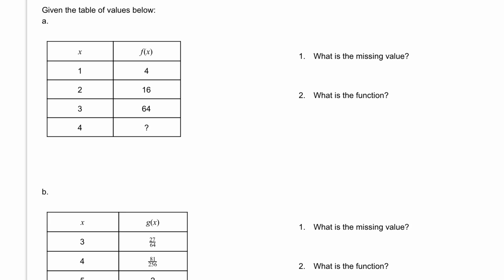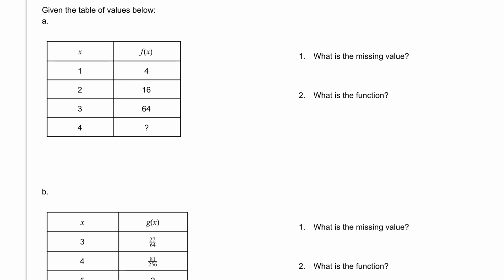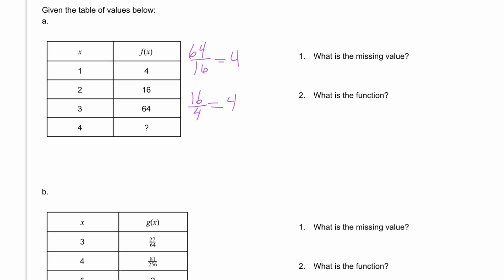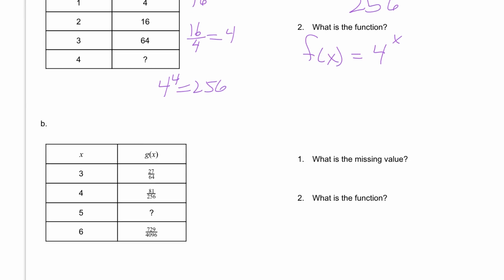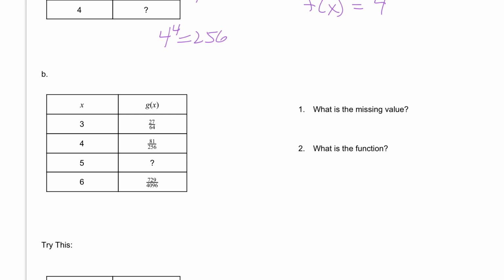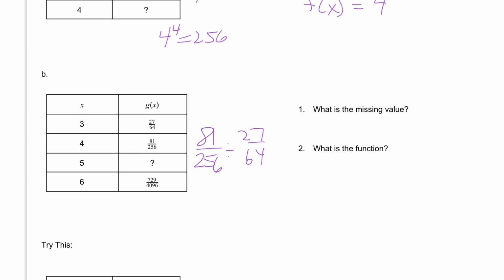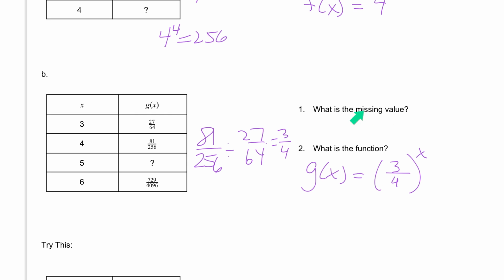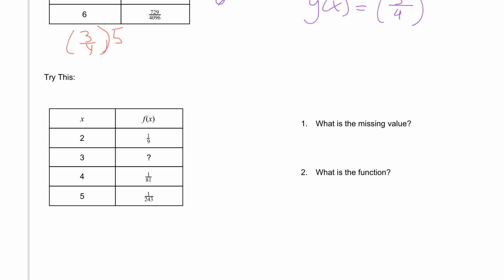Notes 8.3 ex. 3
Create an exponential model from a table